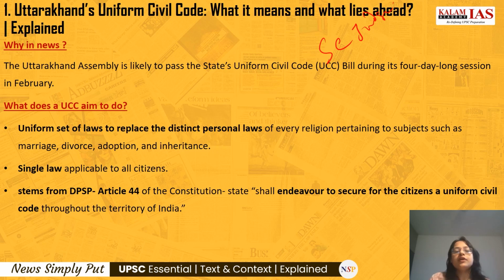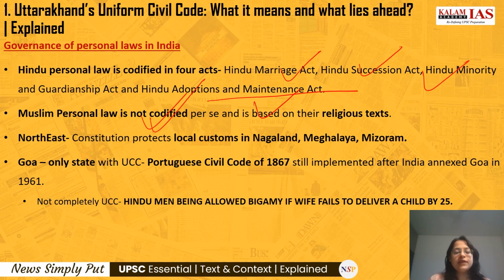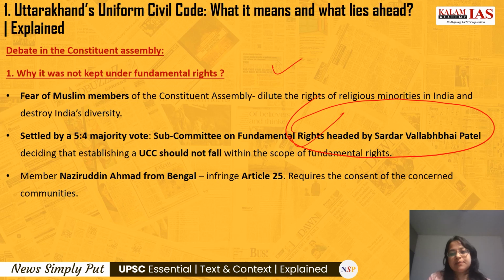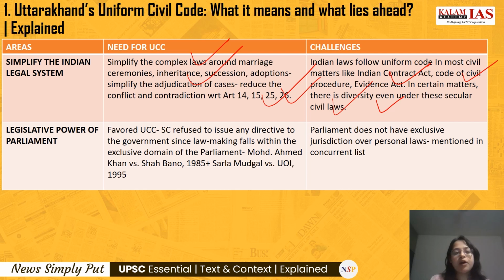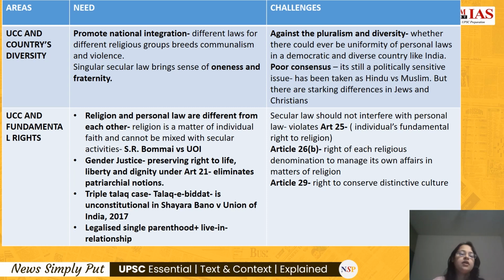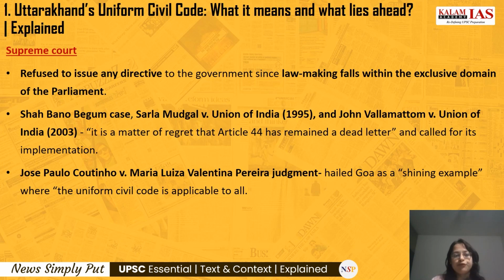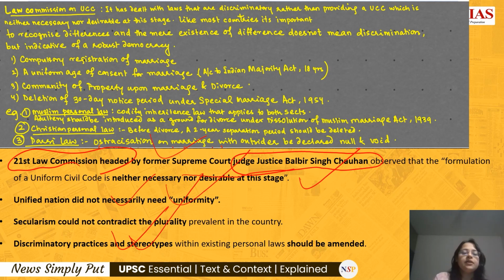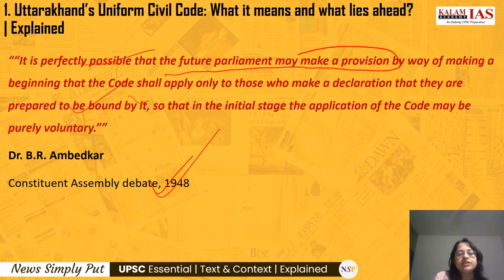Uniform Civil Code | Daily UPSC Current Affairs | News Simply Put | 05 Feb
Uniform Civil Code - In this News Simply Put UPSC Current Affairs Series we will be discussing Daily UPSC Current Affairs Important for UPSC Prelims 2024 and UPSC Mains 2024 exam. The Important News to be picked from the newspapers The Hindu and The Indian Express | The Hindu Text & Context, The Indian Express Explained & UPSC Essentials | News Simply Put: 04 February 2024

📔News to be Covered in this Video:
1. Uniform Civil Code

Current Edge Economy Workshop for UPSC Prelims 2024
This low-hanging fruit can help you secure 30+ Marks in UPSC Prelims
👉 1-Year Economy C.A, (7-Classes)
👉 2 Full-Length Tests 🗒
👉 Clarity on all Concepts related
👉 Revision Flashcards
👉 Expert Guidance
👉 PYQs-based Themes etc.

📚EKLAVY: Sure Shot Prelims 2024
Revision, Current Affairs, Test Series, Content & H2H Workshop ✨
👉GS + CSAT + Current Affairs
👉120 Hours Recorded Lectures
👉65-Tests with Live Discussion
👉PYQs & Mentorship with Ayush Krishna IFS

👉15-Workbooks & Live Discussion: Memory Retention guide to prepare Current Affairs better

📚PYQs Pratibimb Mains Modules 2024🌟
👉Write UPSC Mains PYQs Paper-wise
👉Face-to-face Evaluation
👉Model Answer

1. Daily: Solve Theme Wise Tests (Polity, History, etc.)
2. One Test =55Q (Modular Prelims Syllabus + CSAT)
3. Total 40 Tests = 2000 PYQs (CSE, CDS, NDA, IES, etc.)
4. Revise modules Prelims syllabus daily
5. Answer the explanation with the UPSC answer key